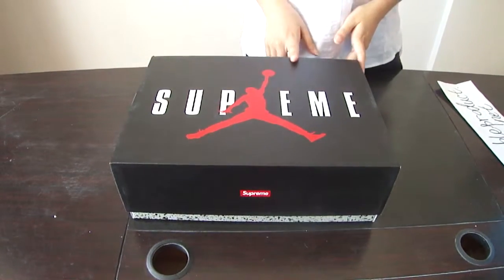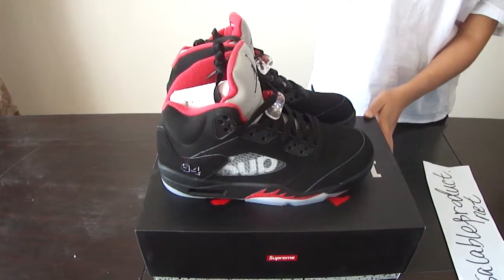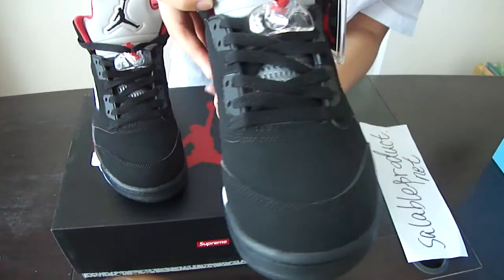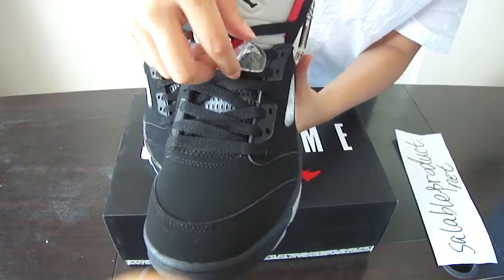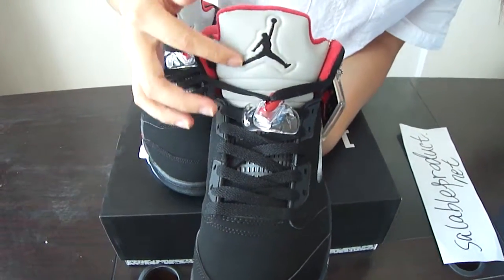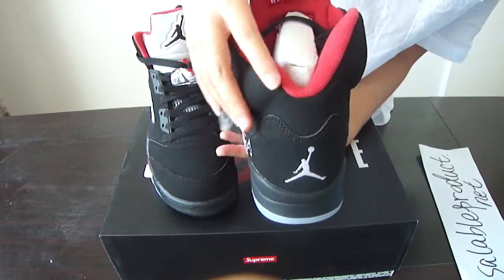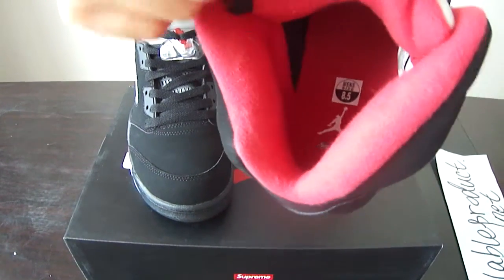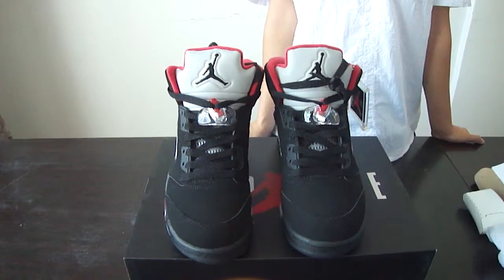AUTHENTIC AIR JORDAN 5 SUPREME BLACK from salableproduct.net